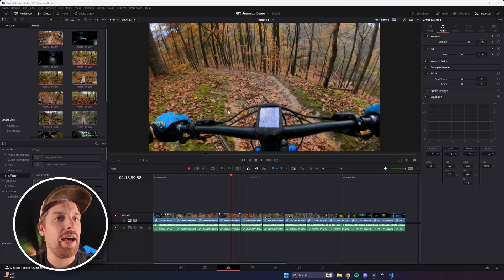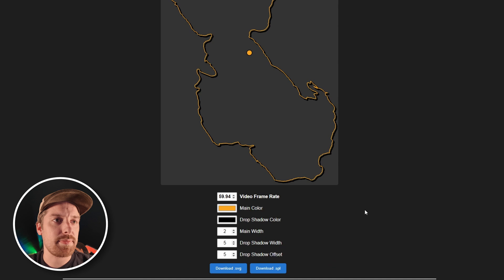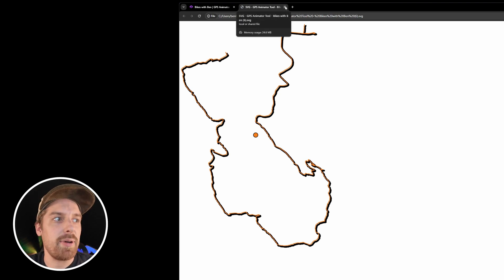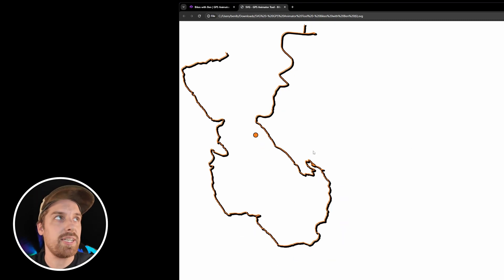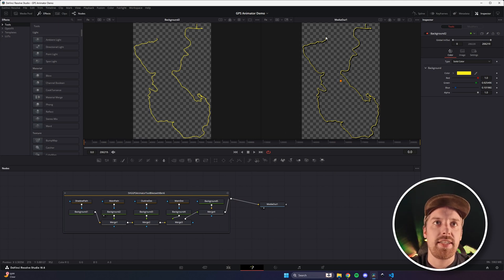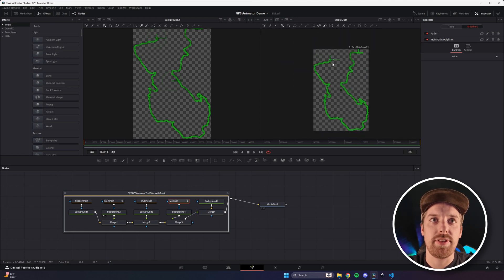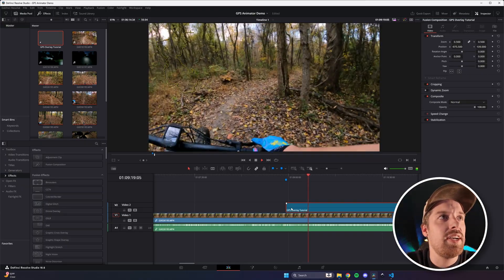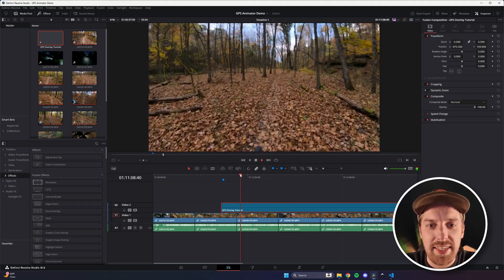How to Create Animated GPS Overlays for GoPro Footage in DaVinci Resolve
This tutorial shows you how to create animated GPS map overlays in Davinci Resolve and how to sync them with any ride/run/hike footage that you want.  No tool for Davince Resolve seemed to exist that allows you to sync a dot on a map to ride footage, so I made this!  Let know what you think of it.

*Use the tiiny link for the time being.  I'm working on updating my site hosting.

📚 Chapters
00:00 - Intro
01:47 - Tutorial - GPS Tool Website
05:14 - Tutorial - Davinci Resolve
12:56 - Technical Overview
16:51 - Outtro